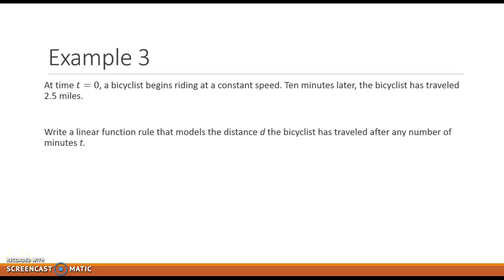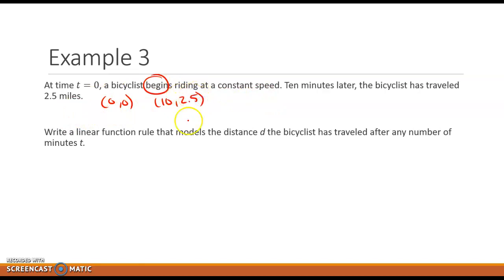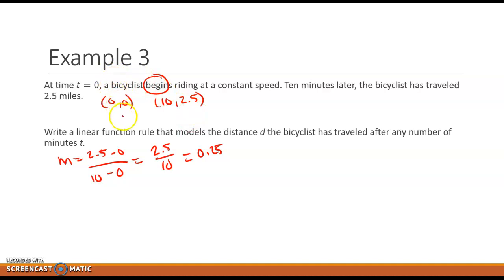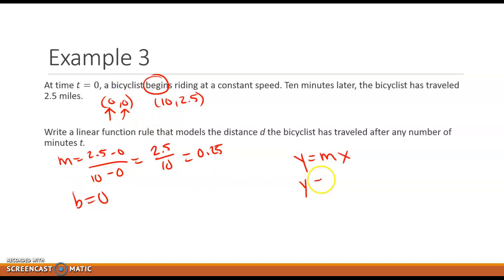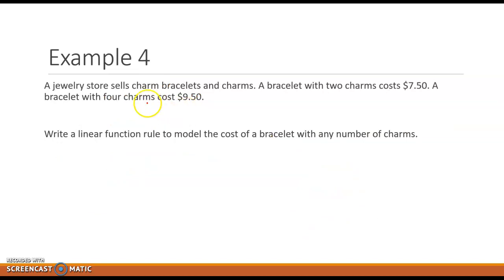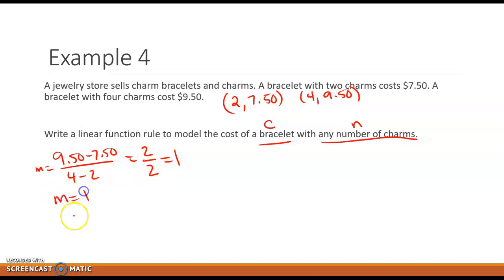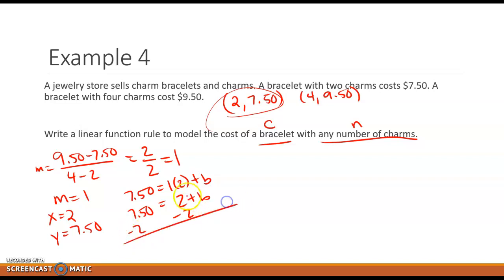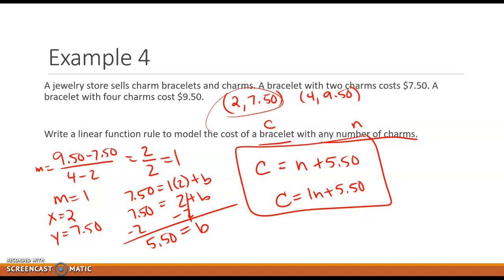4.4 Writing Linear Equations given 2 points Situational